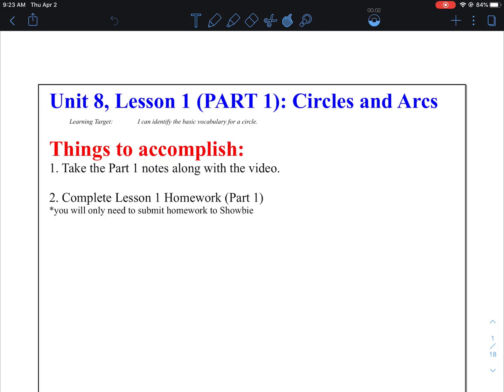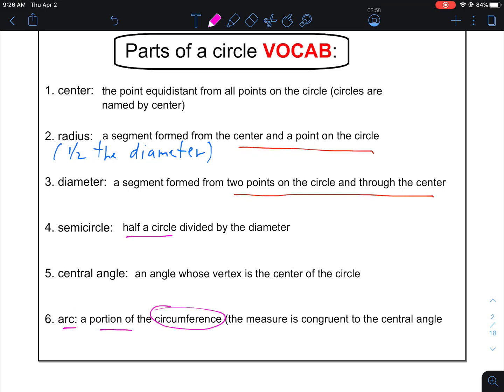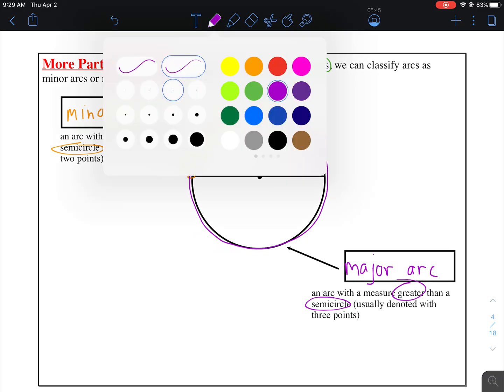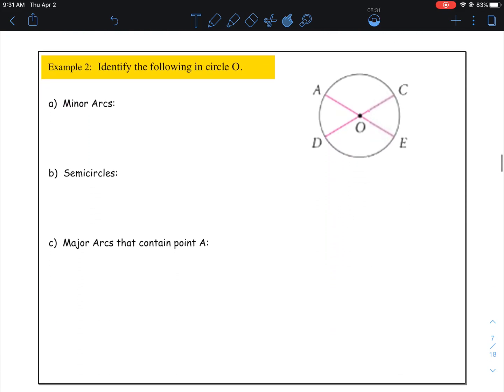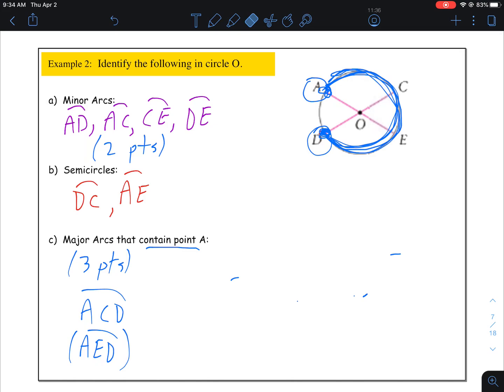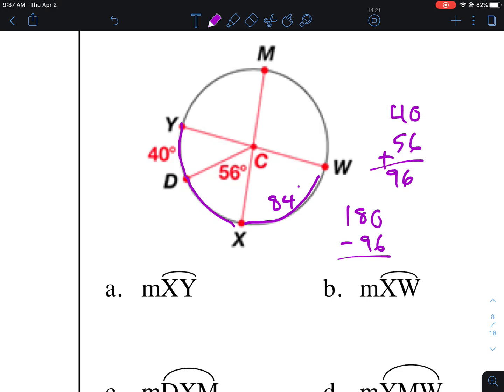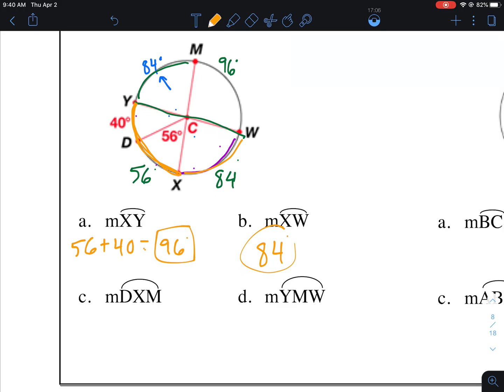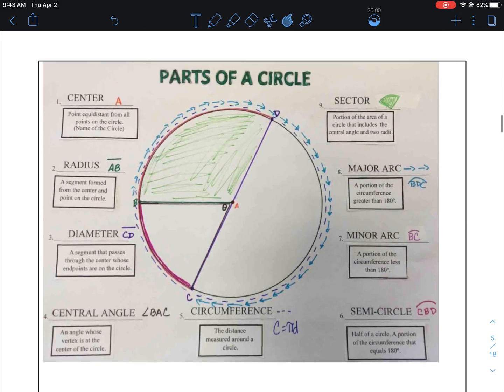Geo U8D1 Notes Video